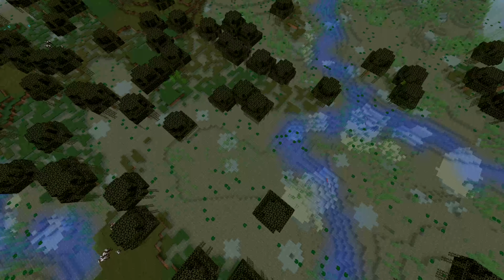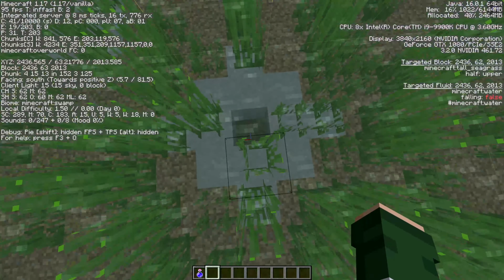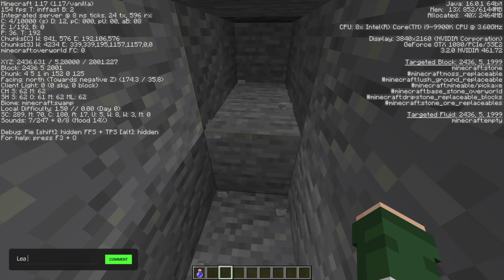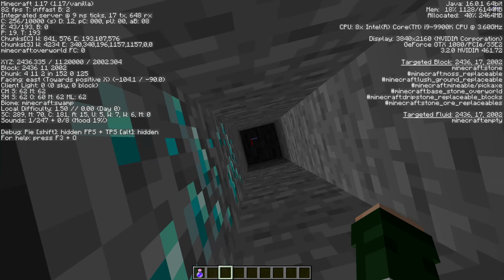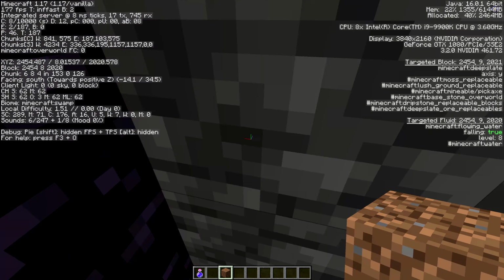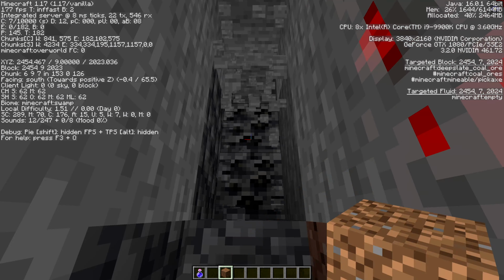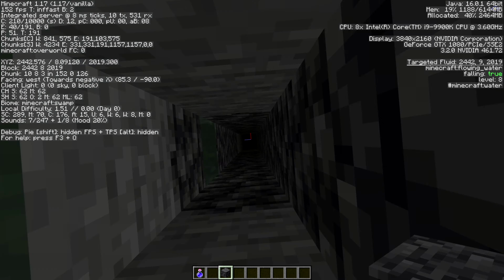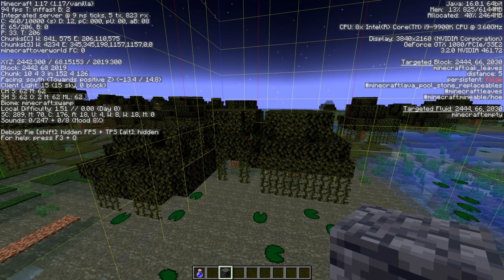The BEST Method to Find Diamonds In Minecraft - NEW Swamp Method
Today I will show you how to find diamonds in Minecraft 1.17 using a new method to find diamonds in the swamp biomes. I also do an experiment in Minecraft 1.17 to see if we get more or less diamonds than Minecraft 1.16 Diamond Method. What do you think the outcome of diamonds will be? I hope you enjoy it!